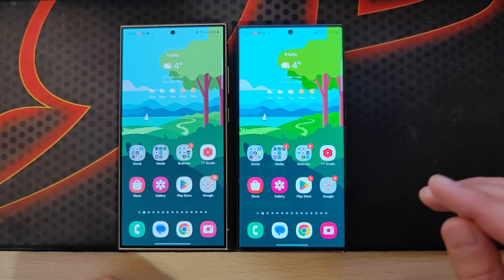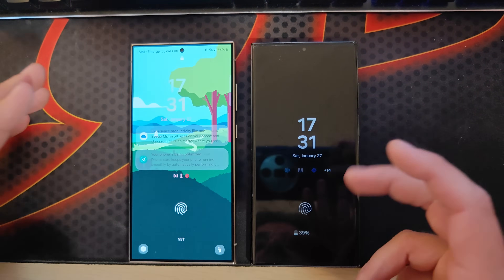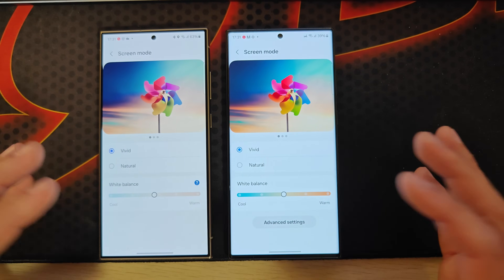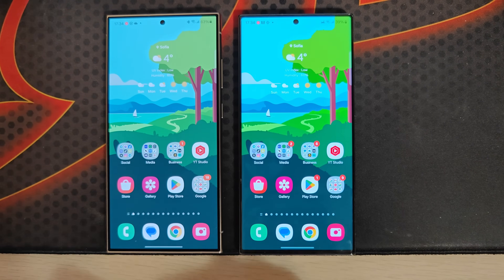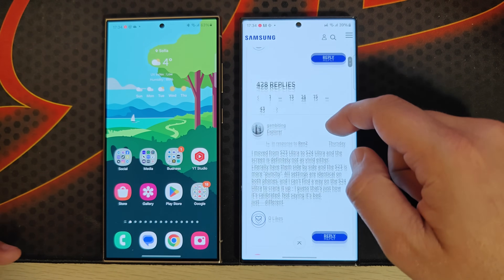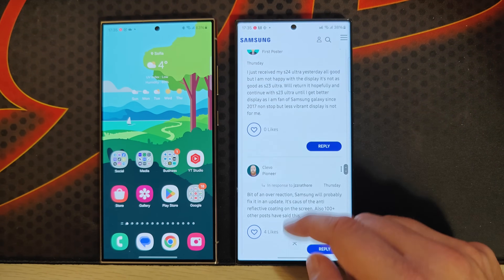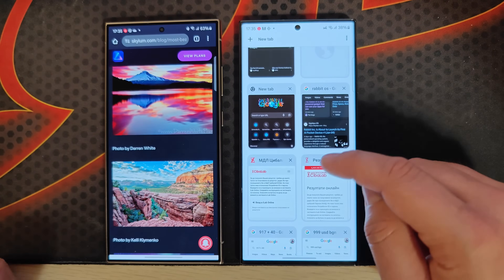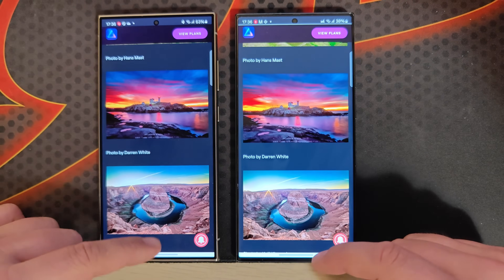Fix Samsung Galaxy S24 Ultra Washed Out Display